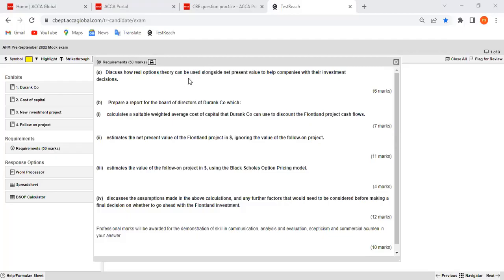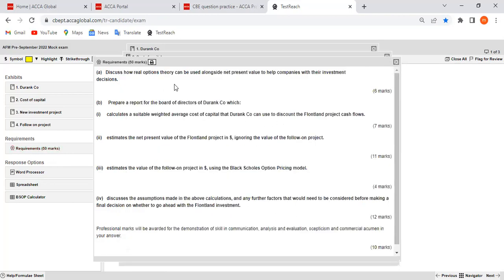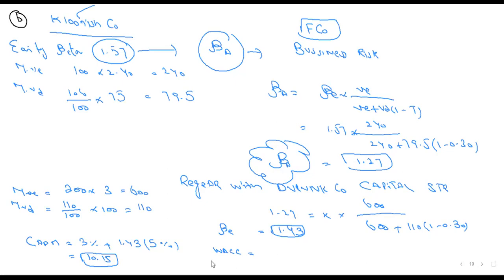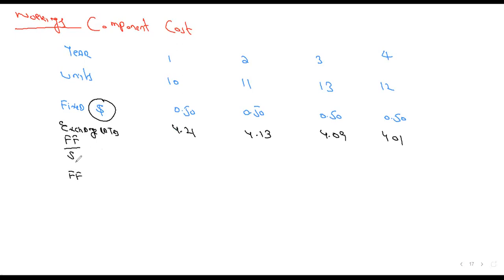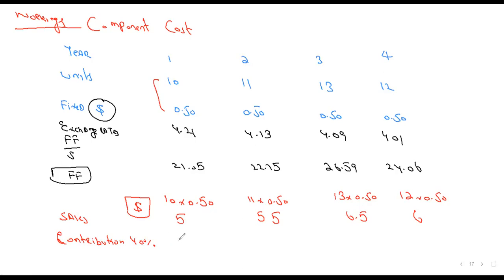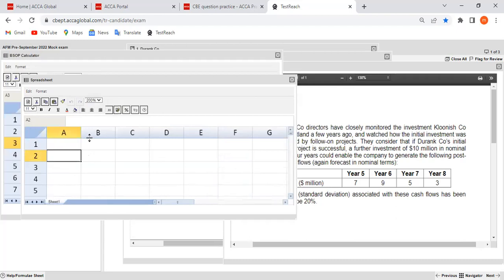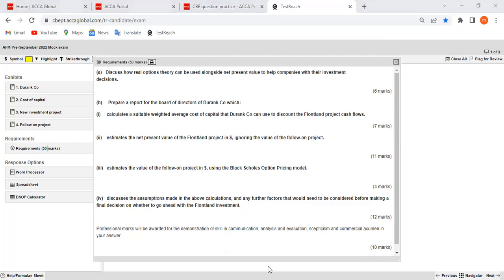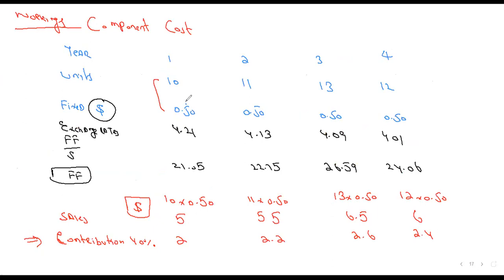DURUNK CO march 24 pre mock exam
this vido covers int inv app as wel as npv